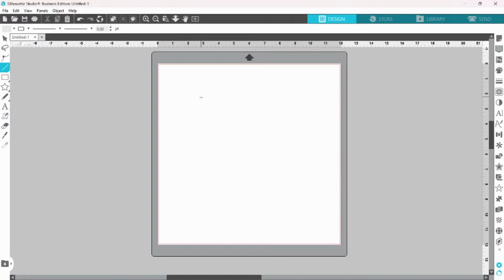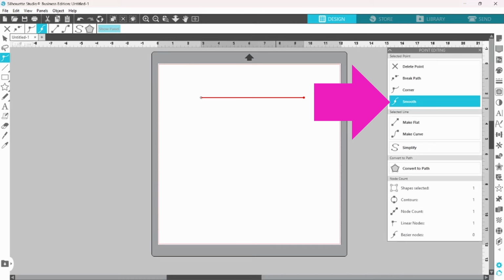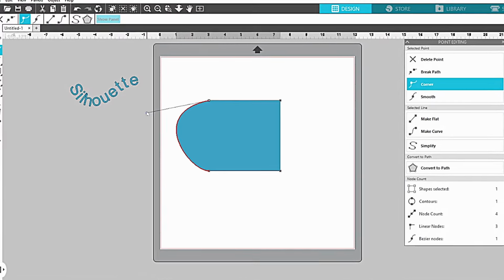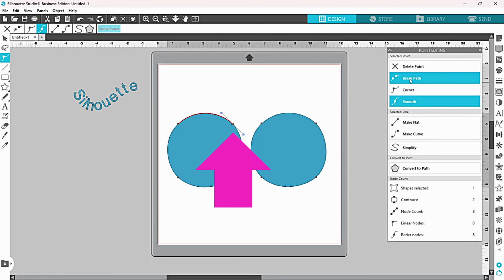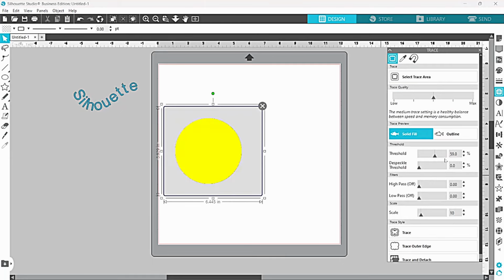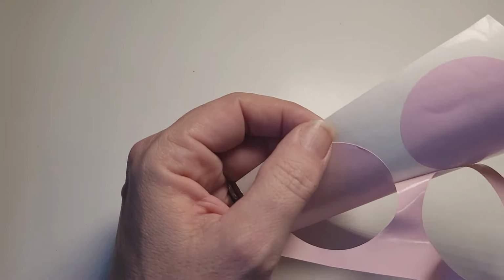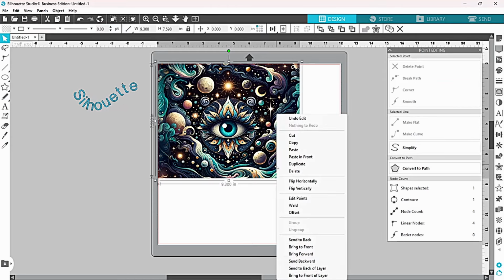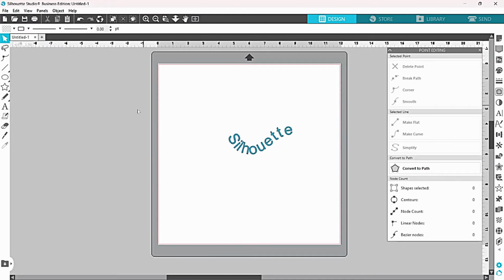Save Time with Simplify! Point Editing Panel Explained.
Editing Points are intimidating, but they don't have to be! You just need to take the time to learn how to use them. This Silhouette Studio tutorial will show you how to use the Point Editing Panel efficiently.

I cover all of the points (pun intended) in a way that's easy to understand so that you can get the most out of the Silhouette software.

Just using the Simplify button can cut your cutting time in half!

Editing Points allow you to fix spots in your design elements, and manipulate shapes. They can be used to crop photos and even eliminate parts that you don't want to cut.

Follow along to learn everything you need to know about this powerful tool, then set aside some quiet time to really master your new skills.

If you have questions, you can put them down in the comment section, or head over to the book of faces and join the Silhouette Success group for more in depth conversations with the best crafters on the internet.